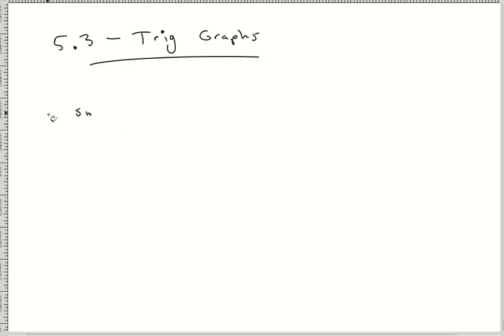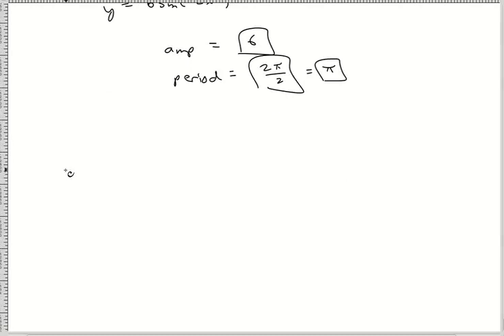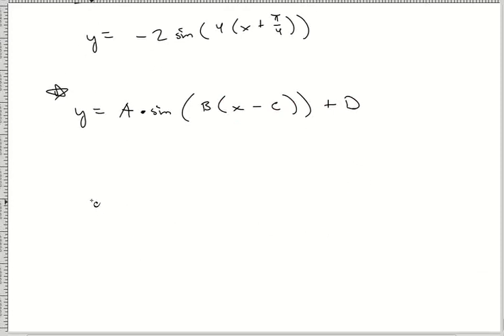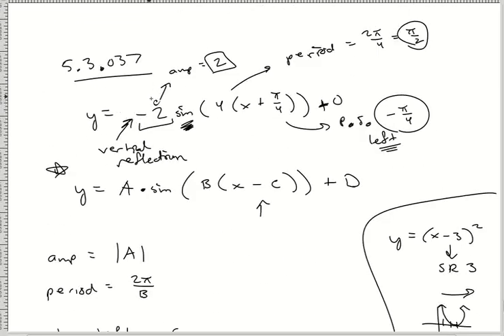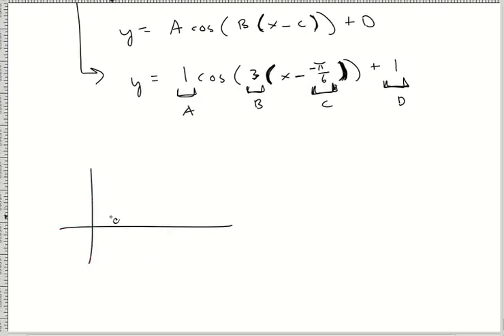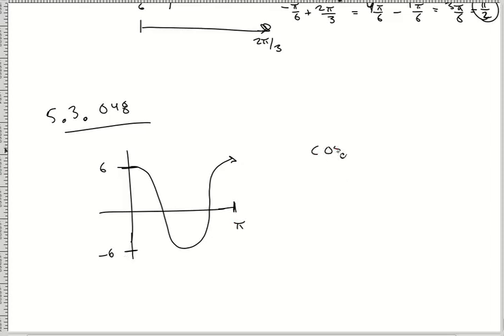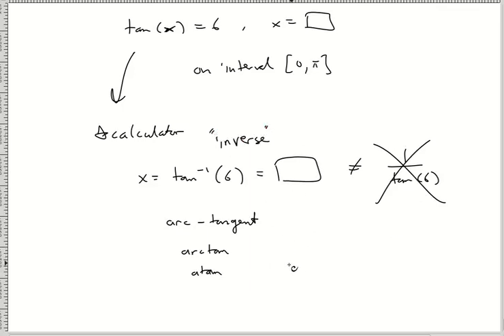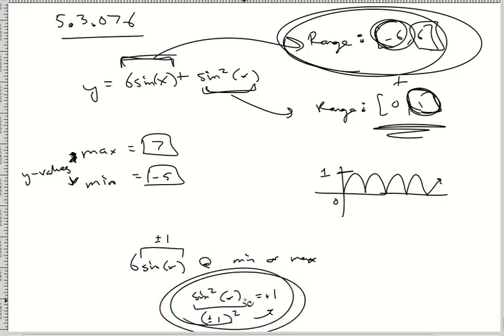PreCal Ch5 Sec3